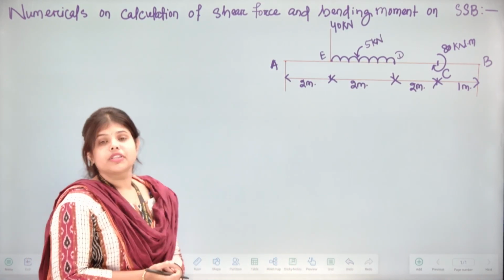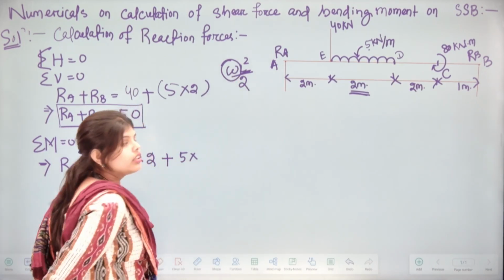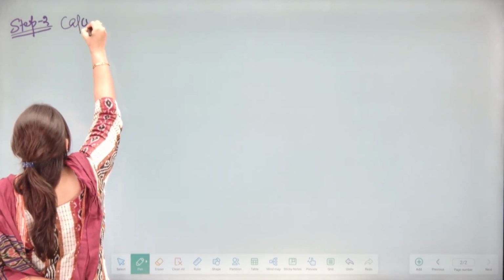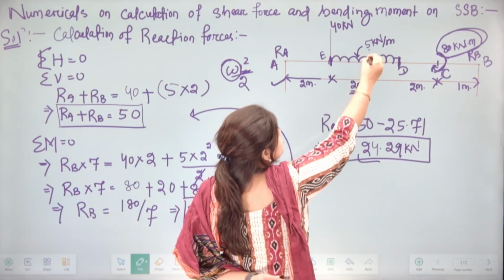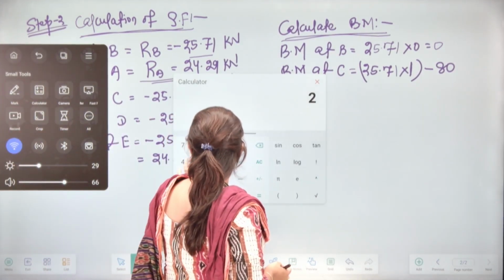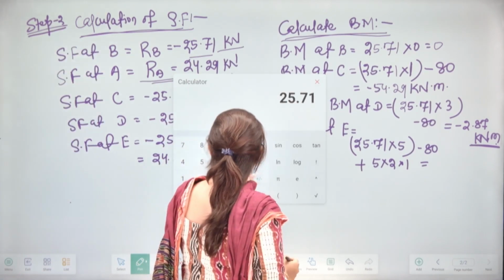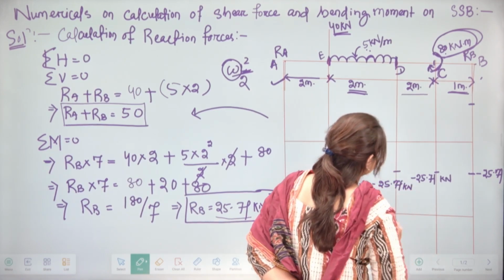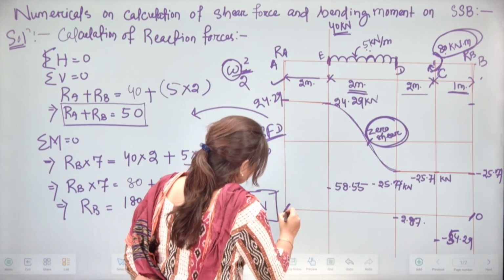Numerical on Simply Supported Beam with point load, UDL & Moment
Numerical on Simply Supported Beam with point load, UDL & Moment by Soumyashree Senapati Asst. Professor Civil Engineering at Vedang Institute of Technology B.tech Engineering online courses.